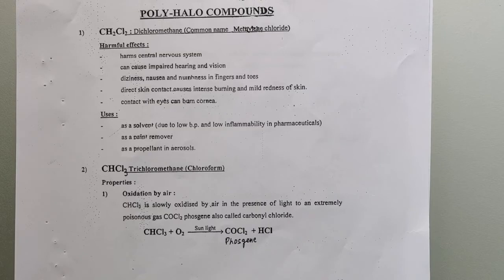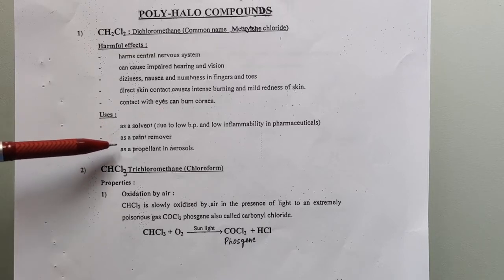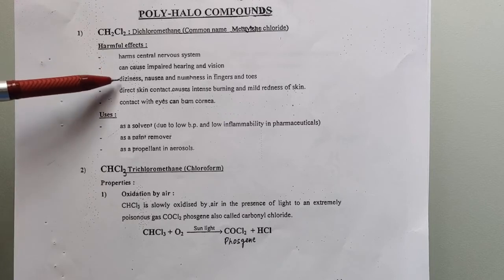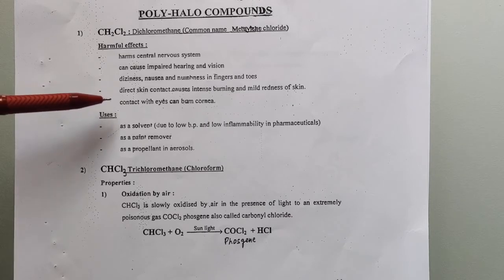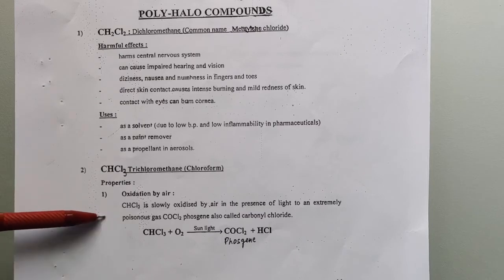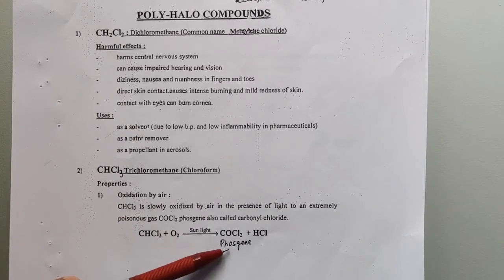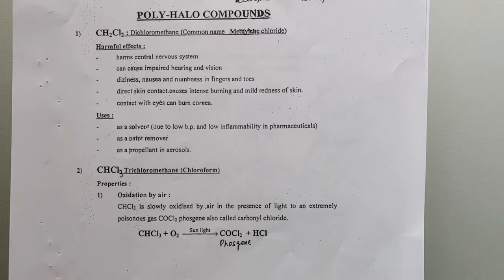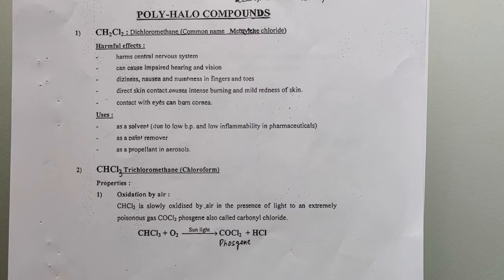Chemistry || L-9 Haloalkanes and Haloarenes || Electrophilic reactions & poly halo compounds.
this video will explain and make you understand about various poly Halo compounds and also brief you with the Electrophilic substitution reaction which happen on Haloarenes.

for lecture no. 8 follow